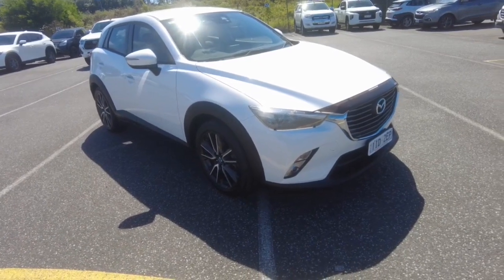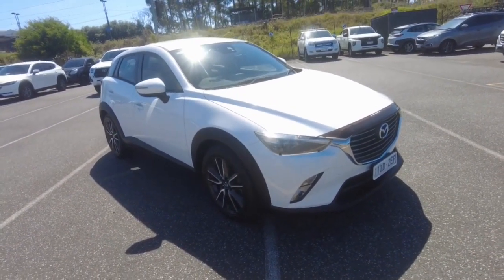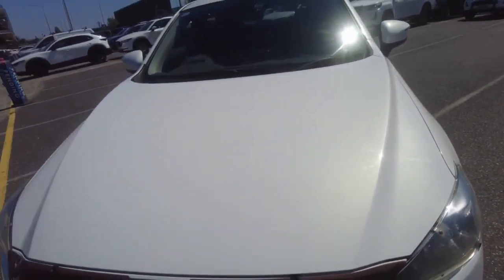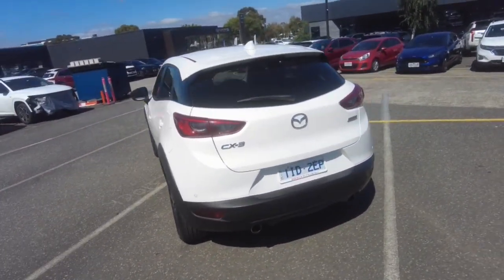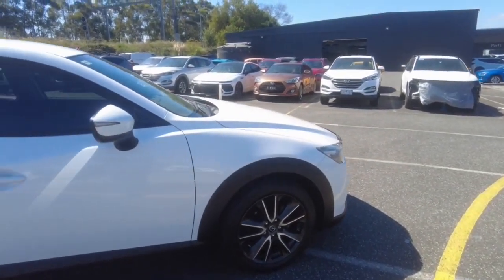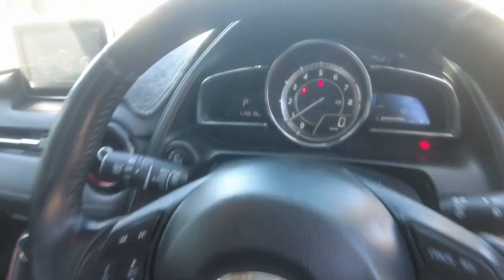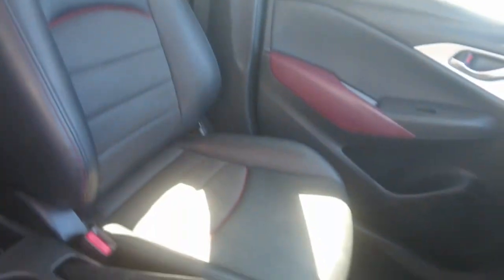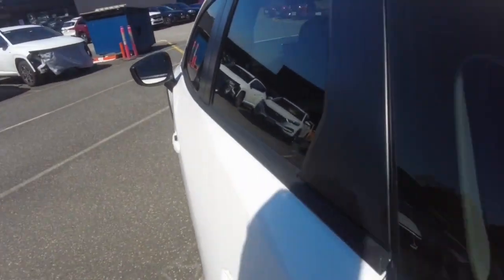2015 MAZDA CX-3 Berwick, Dandenong, Frankston, Mornington, Melbourne, VIC U12341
White New 2015 MAZDA CX-3  available in Berwick, Victoria at Berwick Mitsubishi. Servicing the Danendong, Franston, Mornington, Melbourne, VIC area.

Berwick Mitsubishi
20-32 Kangan Dr